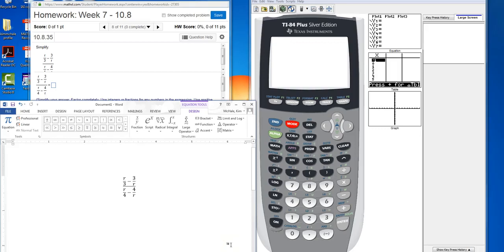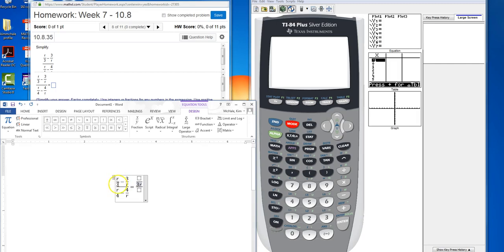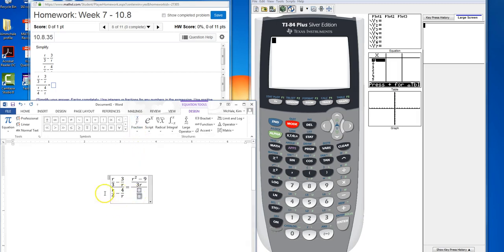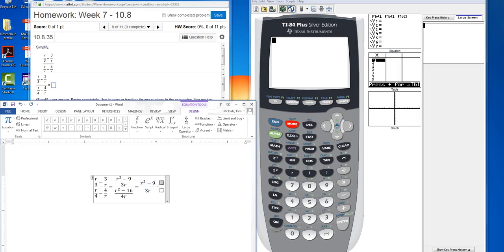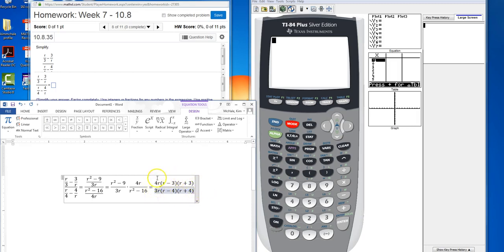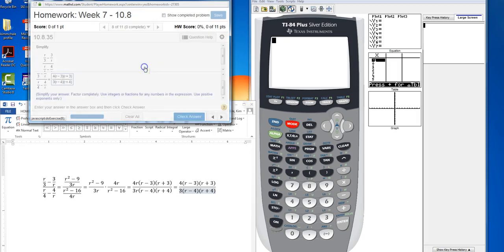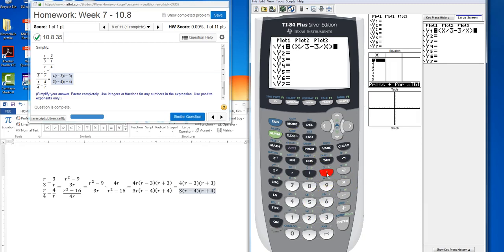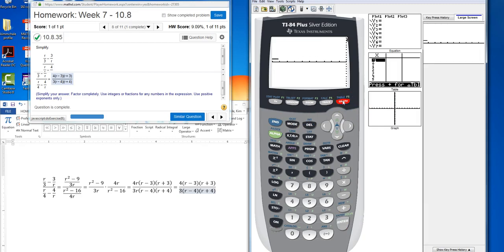Week 7: Verify Answer of Complex Rational Expression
Simplify a complex fraction and then verify the solution using the TI calculator.  Use the Y= menu to type in the original expression and then the simplified expression. This one has many grouping symbols. Grab your TI and pause this video as you watch it to make sure you are able to enter the expressions correctly. We can use GRAPH and TABLE to verify the solution.